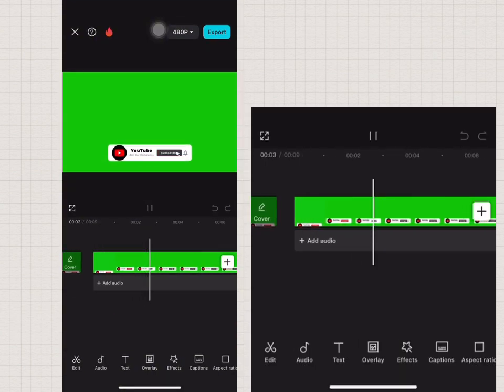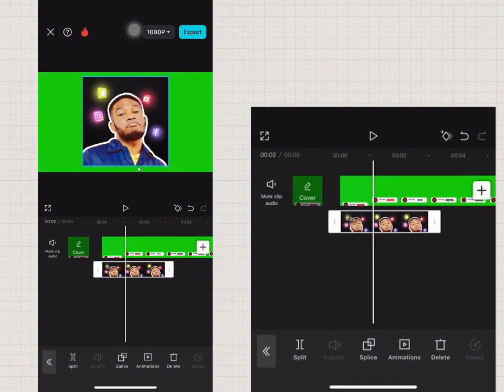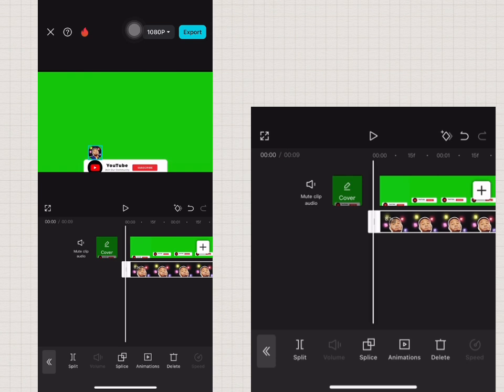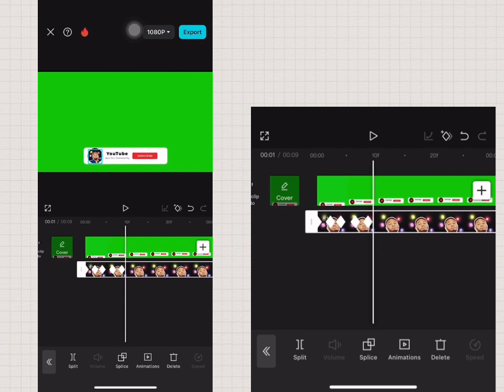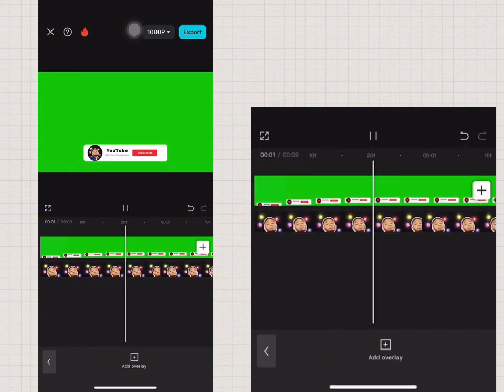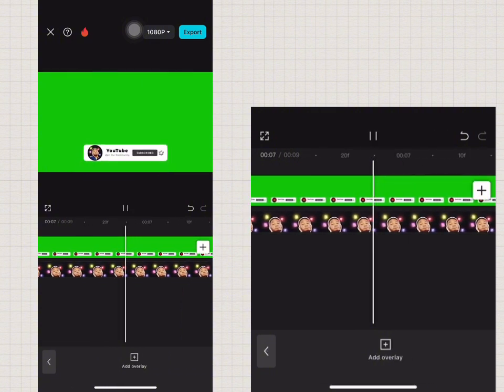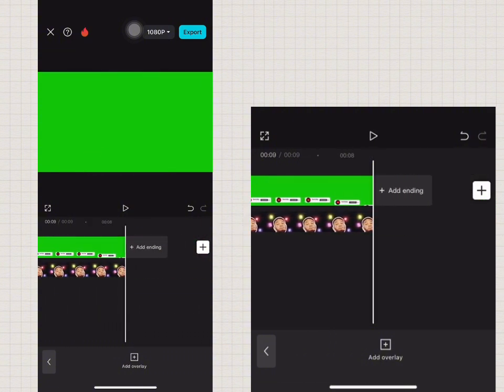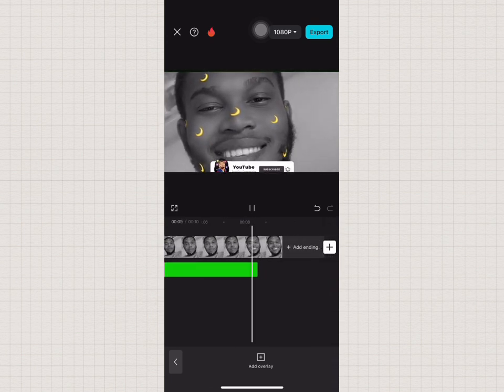How to make YouTube Subscribe Button animation on CapCut | video graphics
This video is without Copyright and you can use it in your videos.